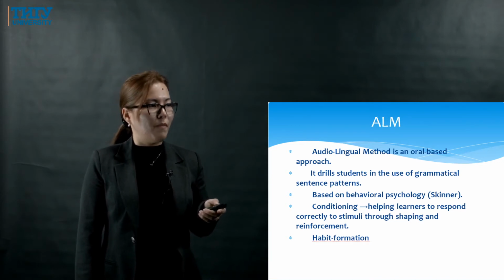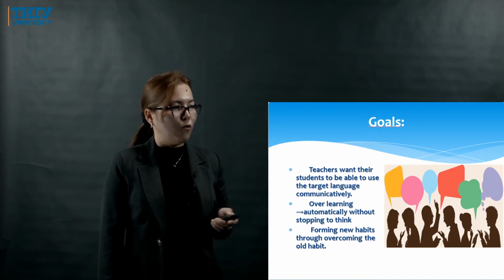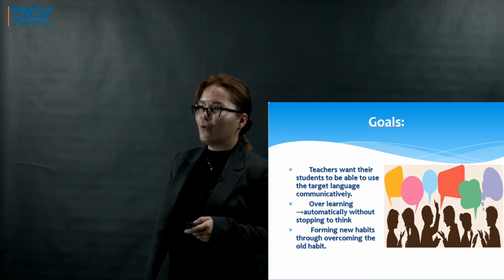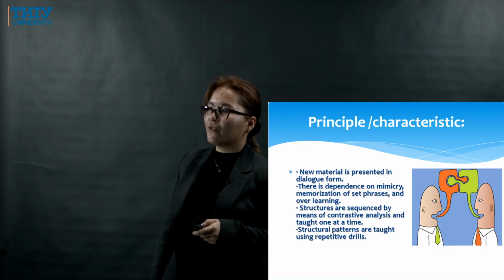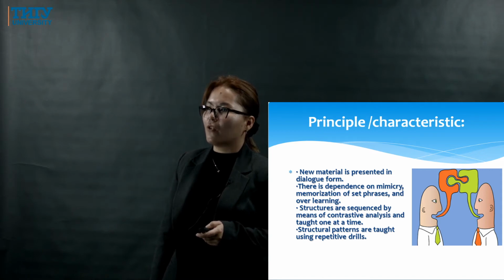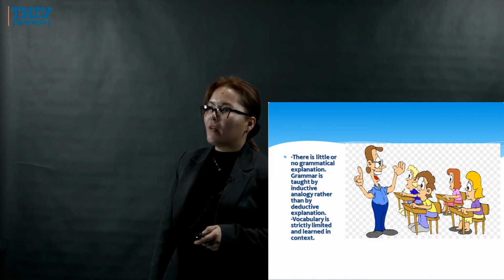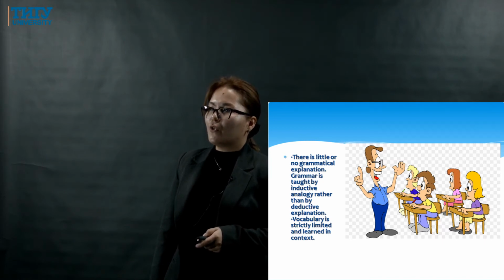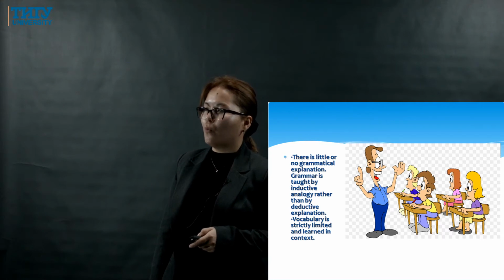Сабина Кубеева шет тілі кафедрасы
Tigu University, Дистанционное обучение, ТИГУ, Қашықтан оқыту технологиясы